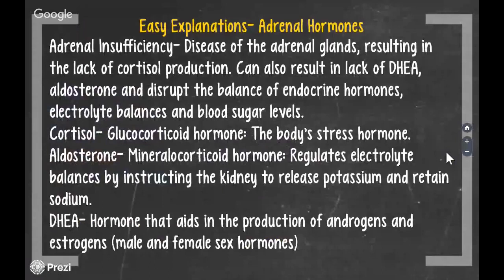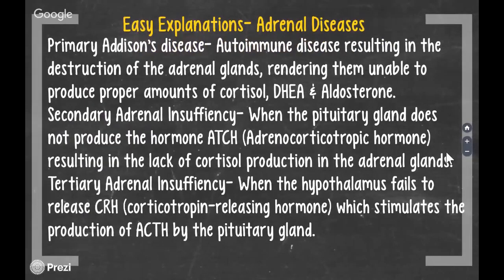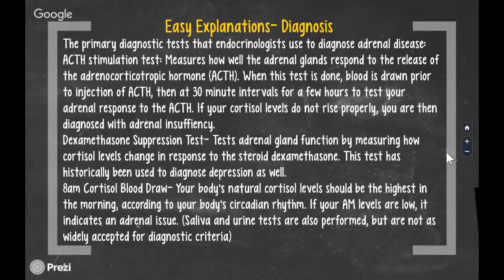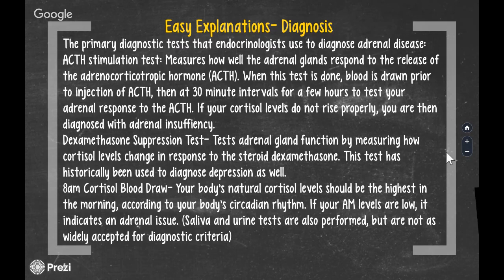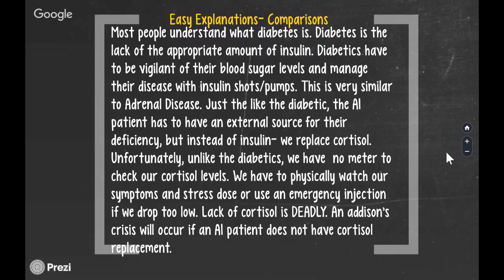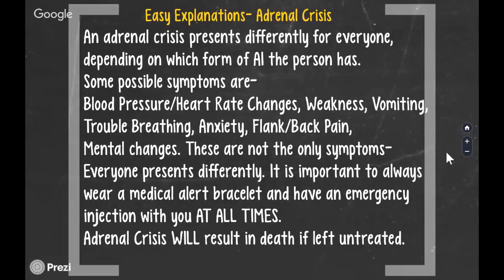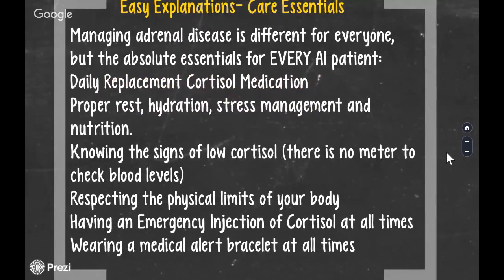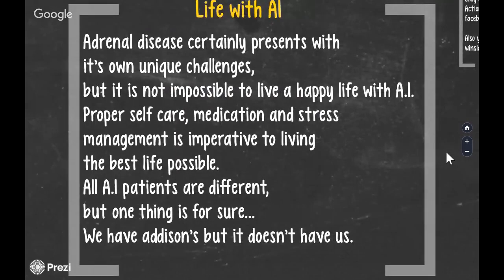How to easily explain Adrenal Insufficiency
This video was made as a patient's perspective on how to easily explain adrenal insuffiency and NOT to diagnose or treat any medical condition. I am NOT a doctor, please consult you healthcare provider before starting or stopping any medical treatment.